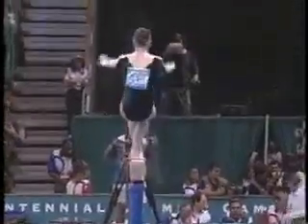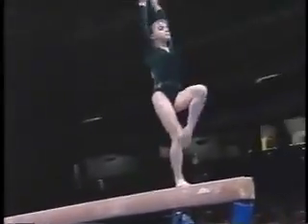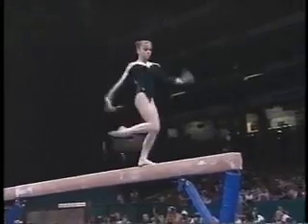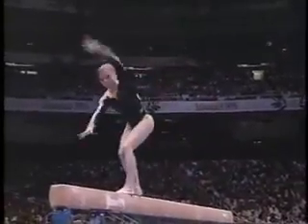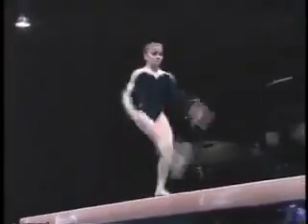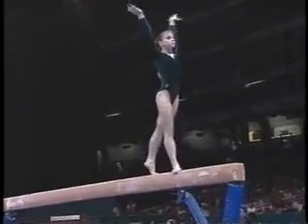Lilia Podkopayeva-Balance Beam Event Finals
Wonder if she's been brainwash by the CIA about her native Ukraine?